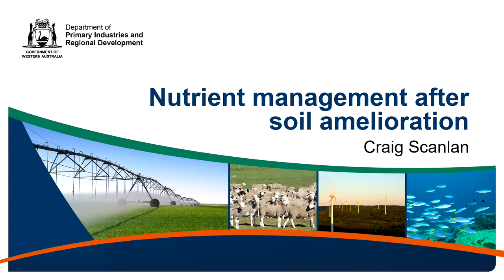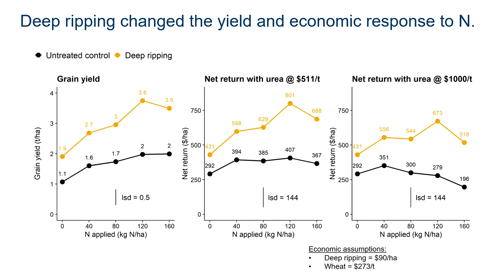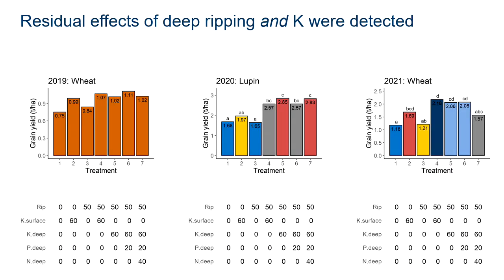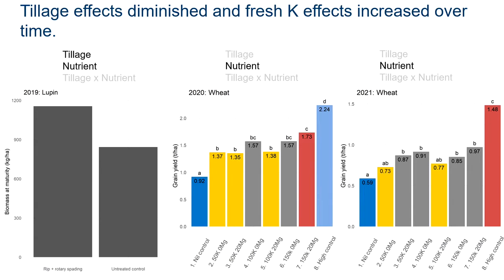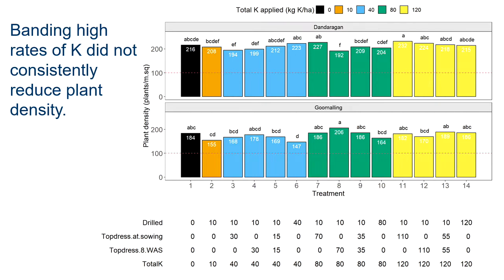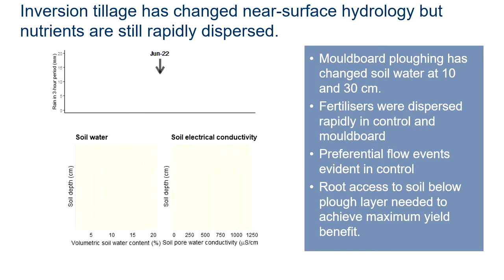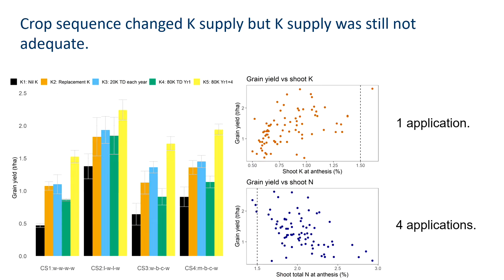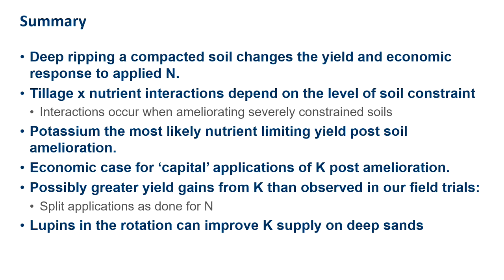Nutrient management after soil amelioration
Presented by Department of Primary Industries and Regional Development (DPIRD) Senior Research Scientist, Craig Scanlan.

Summary:
Deep ripping a compacted soil changes the yield and economic response to applied N.
Tillage x nutrient interactions depend on the level of soil constraint. Interactions occur when ameliorating severely constrained soils.
Potassium is the most likely nutrient limiting yield post soil amelioration.
Economic case for 'capital' applications if K post amelioration.
Possibly greater yield gains from K than observed in DPIRD field trials: Split applications as done for N.
Lupins in the rotation can improve K supply on deep sands.